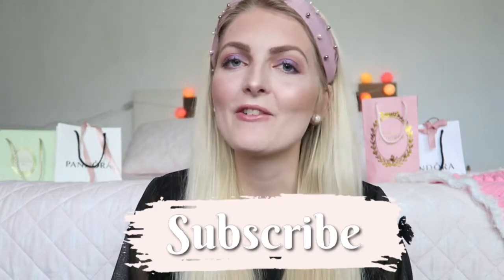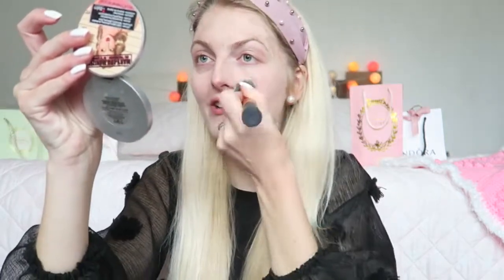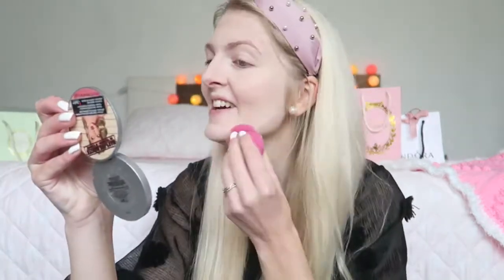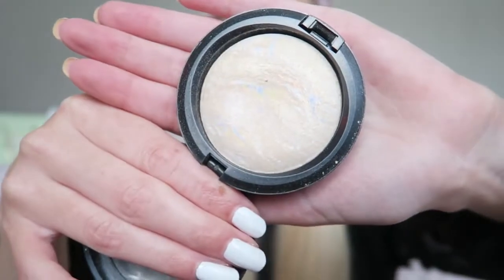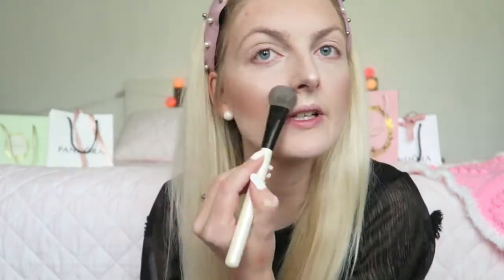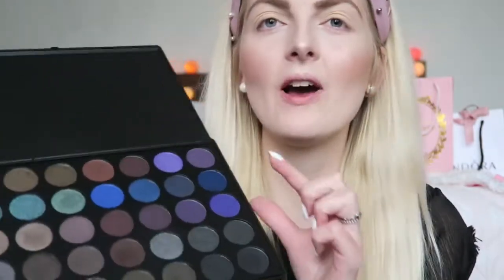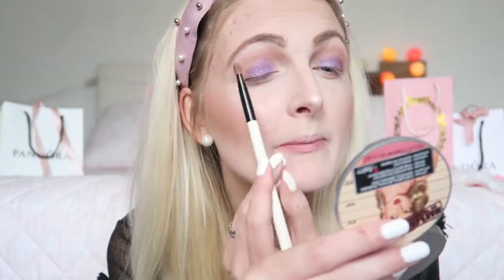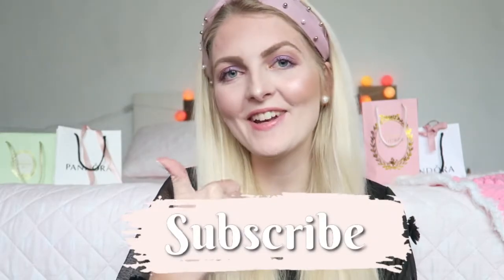CHIT CHAT GRWM💜PURPLE EYESHADOW LOOK | My Pretty Everything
Hi loves!✨
Today's video is a chit chat GRWM with me! I hope you enjoy it!💕
•Flormar Illuminating primer base
•Wet'nwild coverall foundation fair
•Maybelline anti age eraser concealer ivory
•Rimmel stay matte powder 05 silky beige
•Rimmel natural bronzer 26 sunkissed
•Golden Rose blush on terracotta 7
•MAC mineral skinfinish lightscapade
•Essence eyebrow pencil 04 blonde
•MAC paint pot soft ocher
•Morphe 35F and Morphe 35D
•Yves Rocher sexy pulp mascara
•Essence all about cupcake lipstick